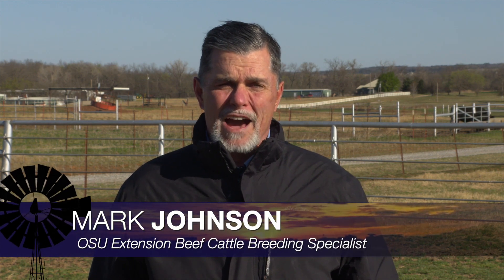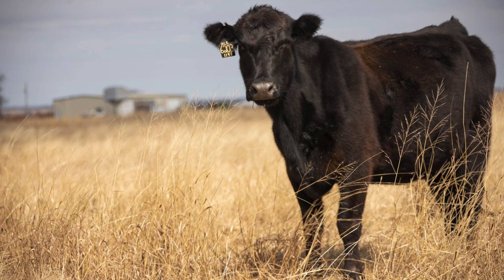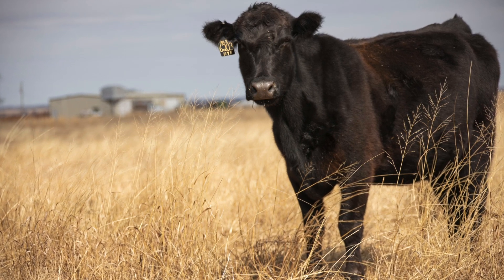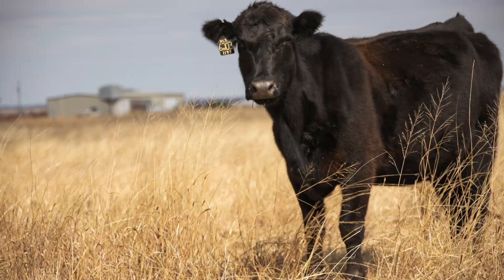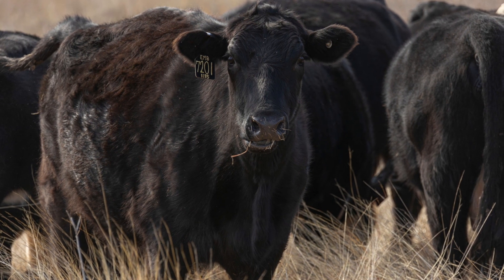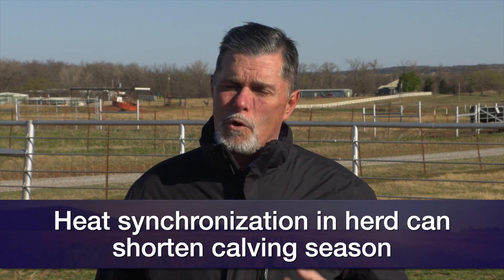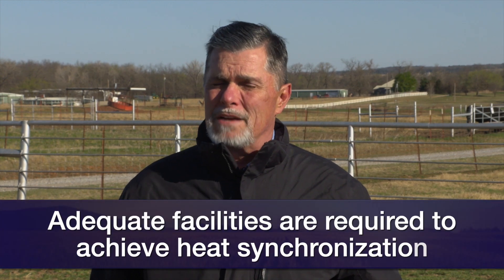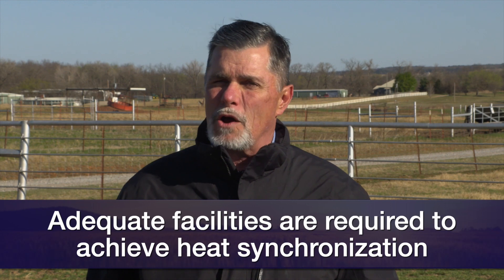Cow-Calf Corner - April 16, 2022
Mark Johnson, OSU Extension beef cattle breeding specialist, explains the process of heat synchronization in cow herds.